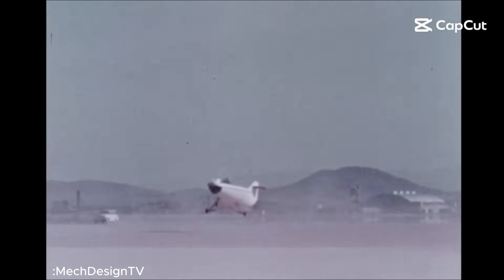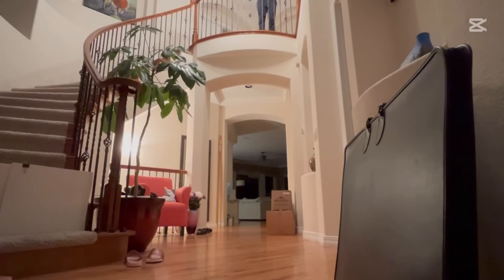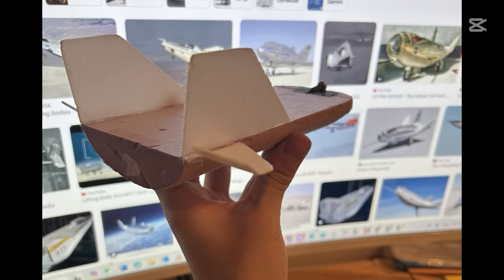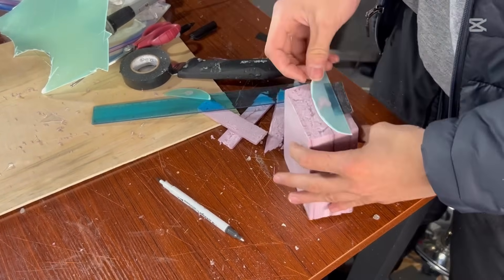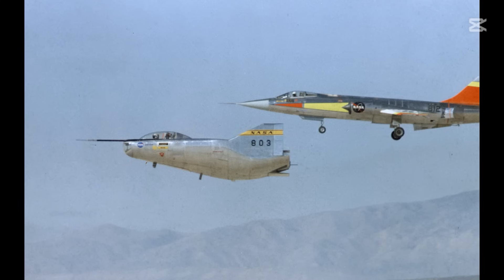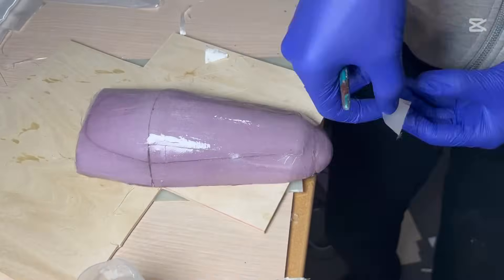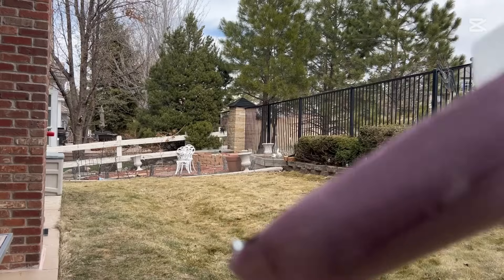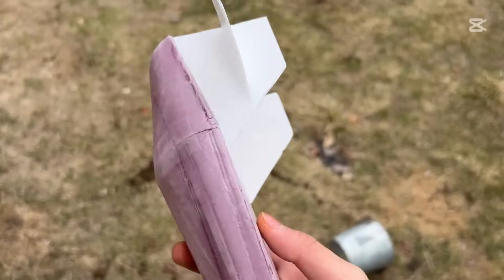Are lifting Body Gliders Possible?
more projects coming soon!
Materials I used
-Insolation foam
-2 ounce fiberglass
-foam plates
-hotglue
-epoxy